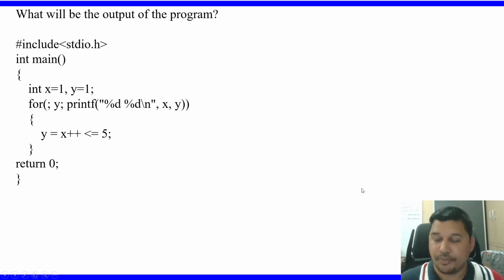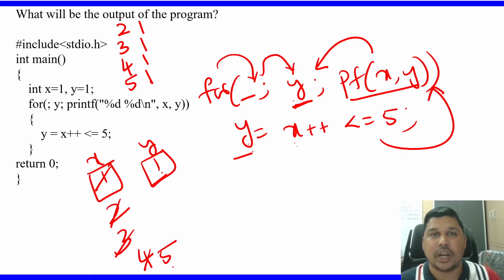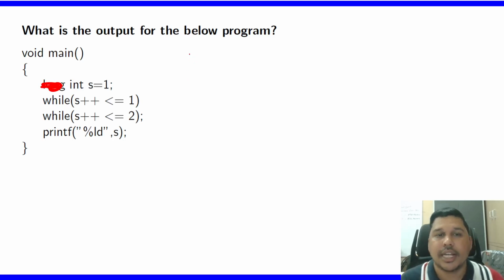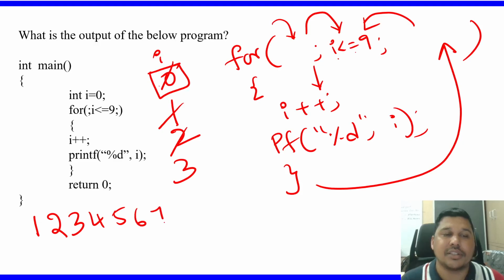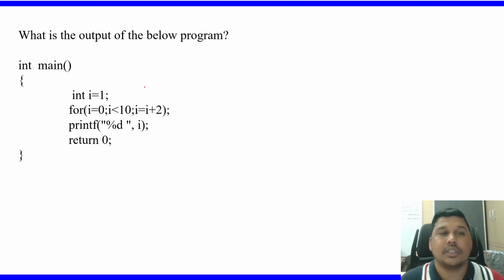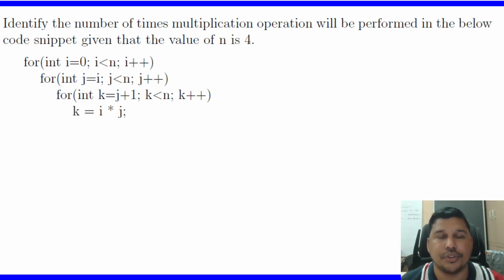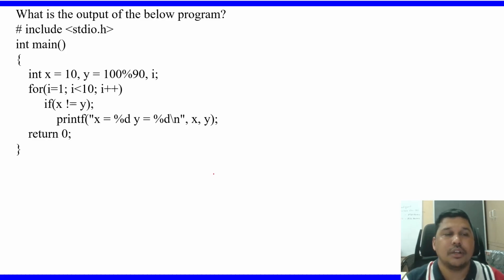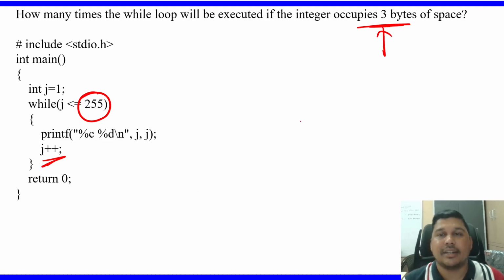Debugging Questions on Looping Statements